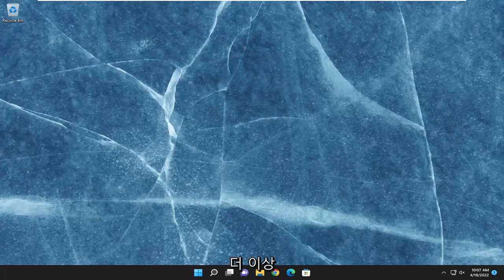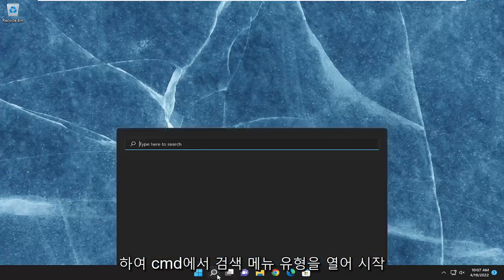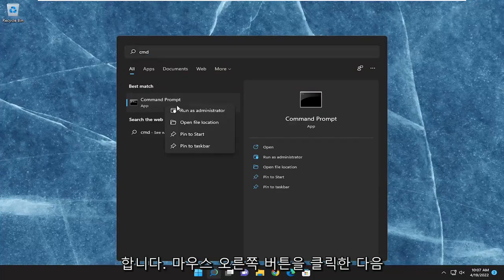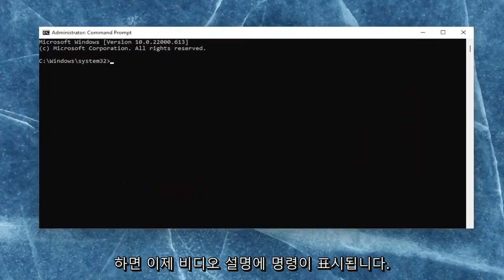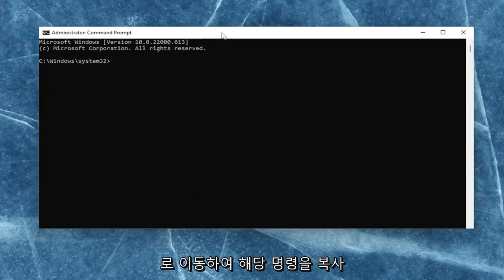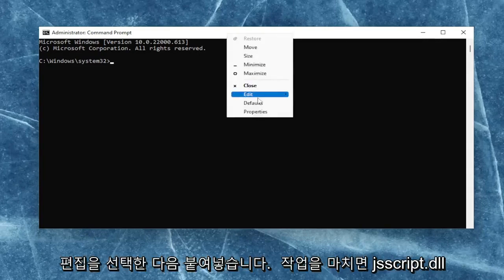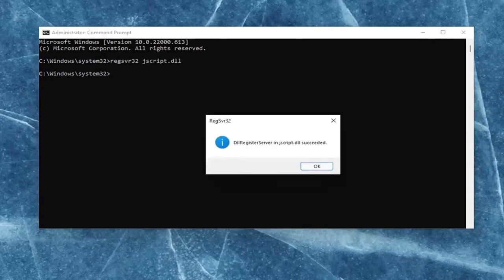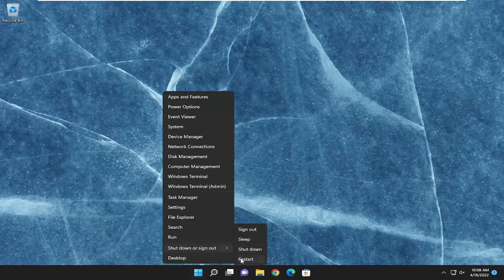수정 : 기본 프로세스에서 JavaScript 오류가 발생했습니다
Windows 11 FIX의 기본 프로세스 메시지에서 Javascript 오류가 발생했습니다.

사용된 명령:
regsvr32 jscript.dll

컴퓨터에서 Discord를 시작할 때 "주 프로세스에서 JavaScript 오류가 발생했습니다" 오류가 일반적으로 나타납니다. 오류 메시지 창에는 일반적으로 오류에 대한 다양한 정보가 포함되어 있지만 일반 사용자는 거의 해석할 수 없습니다.

이 자습서에서 다루는 문제:
자바스크립트 오류가 발생했습니다
기본 프로세스 jjsploit에서 JavaScript 오류가 발생했습니다.
기본 프로세스 lunar 클라이언트에서 JavaScript 오류가 발생했습니다.
기본 프로세스 창 11에서 JavaScript 오류가 발생했습니다.
메인 프로세스 불일치에서 JavaScript 오류가 발생했습니다.
기본 프로세스 창 10에서 JavaScript 오류가 발생했습니다.
메인 프로세스에서 포착되지 않은 예외에서 JavaScript 오류가 발생했습니다.
기본 프로세스 Skype에서 JavaScript 오류가 발생했습니다.
Adobe Animate에서 JavaScript 오류가 발생했습니다.
기본 프로세스 창 7에서 JavaScript 오류가 발생했습니다.

이 문제를 해결하기 위해 사람들이 사용한 다양한 방법이 있습니다. 방법은 일반적으로 너무 많은 시간을 낭비하지 않고 쉽게 수행할 수 있을 만큼 간단합니다. 지침을 주의 깊게 따르면 문제가 즉시 사라집니다.